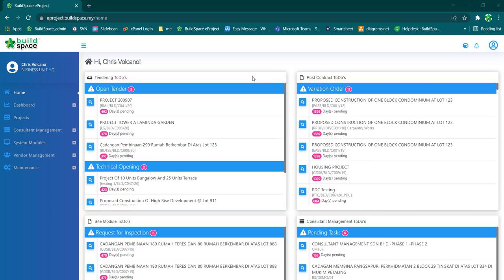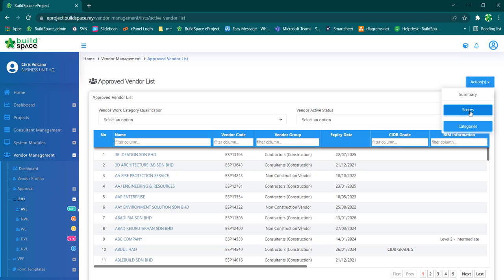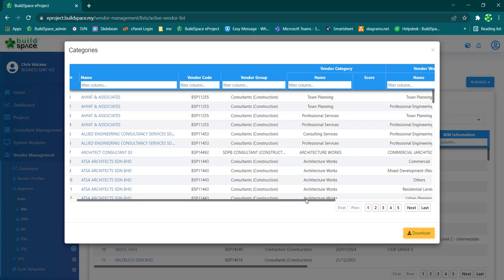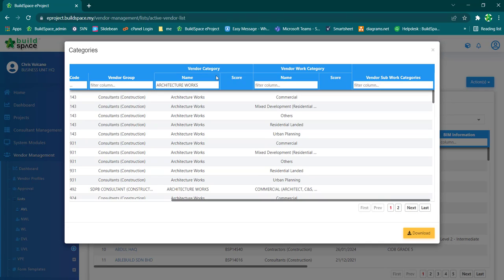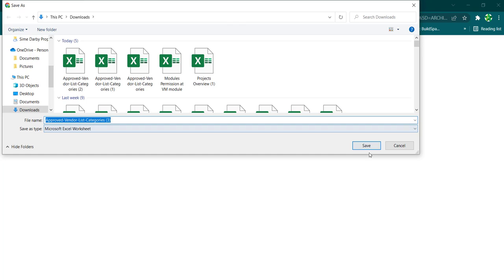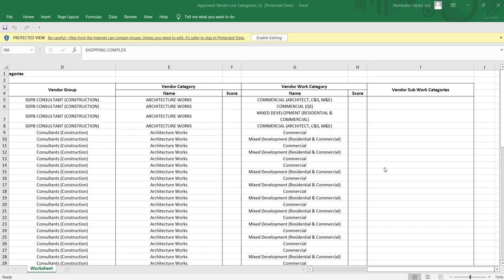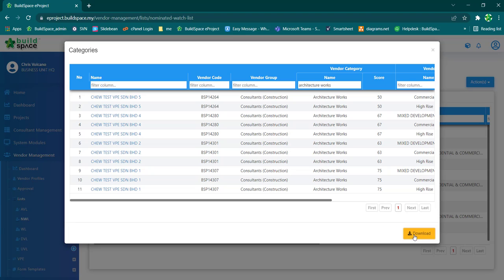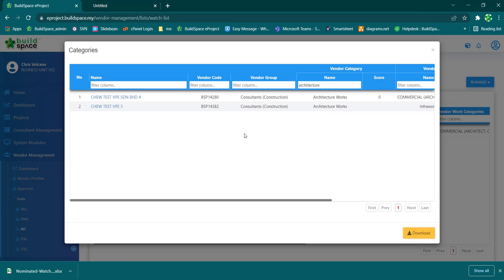VM64.0 - Export lists of Vendors at AVL, NWL, and WL based on Categories